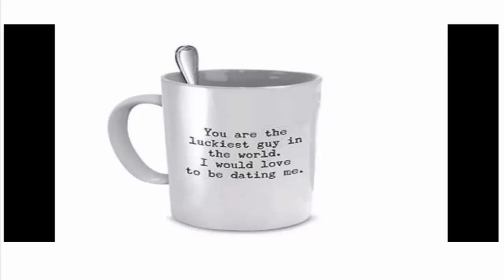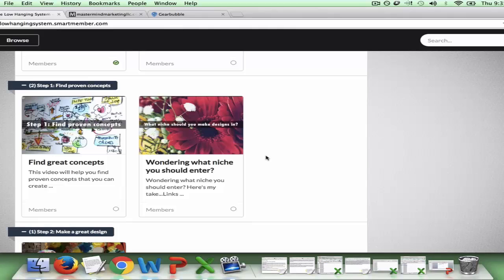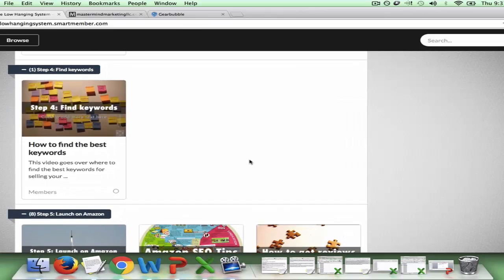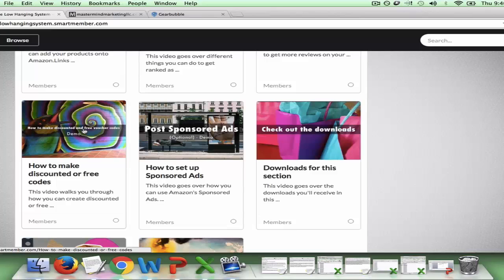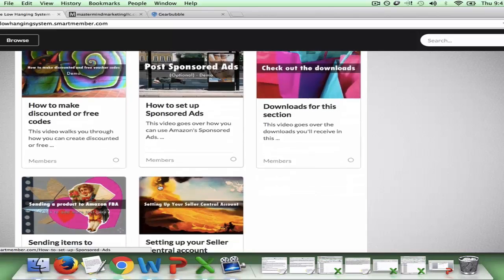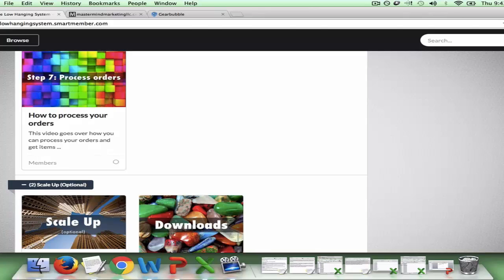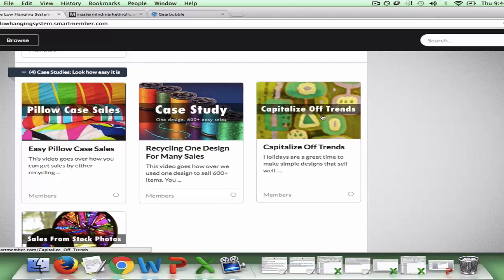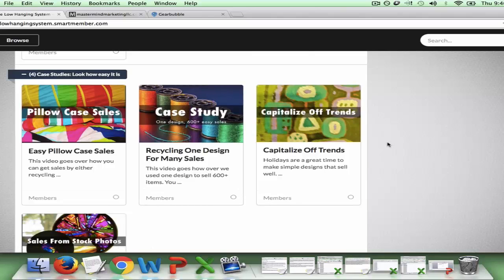The Low Hanging System || Amazon, GearBubble Ecommerce System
The Low Hanging System – Make $1,000′s By Putting On-Demand Products On The World’s Biggest E-commerce Sites – No Ad Costs, No Inventory, All Profits

Over the last few weeks I’ve been watching my beautiful girlfriend sell thousands of dollars worth of GearBubble products in a way that almost nobody else is doing.

She put’s them up on Amazon and other giant searchable marketplaces, runs no ads to them, and they sell.

It’s pretty crazy really.

She even uses an APP to create 9 out of 10 of the designs that she sells. So she has zero design costs.

On top of the Low Hanging System, there aresome INSANE bonuses, worth well over the cost of this program!